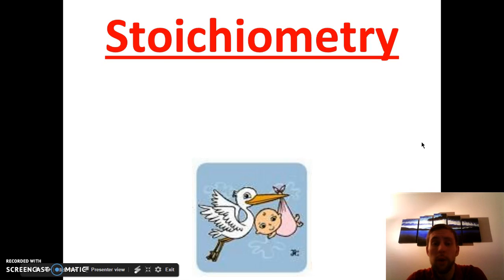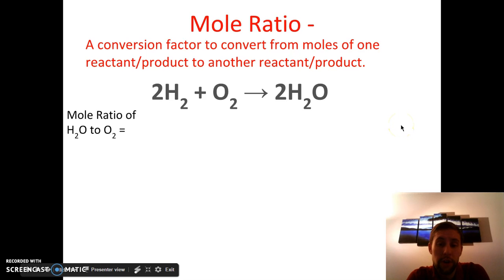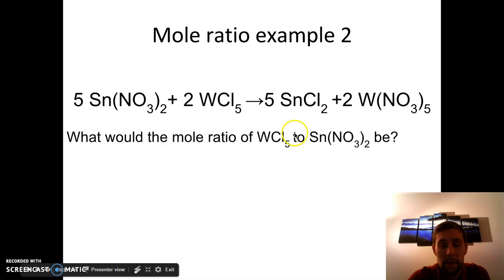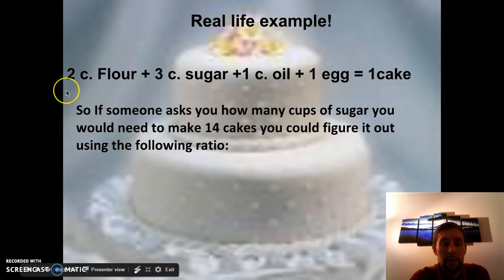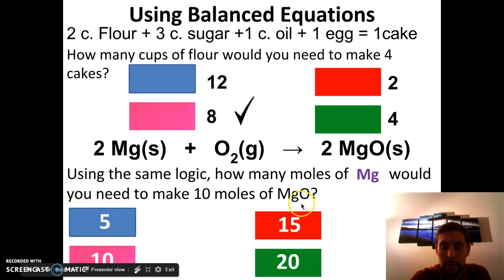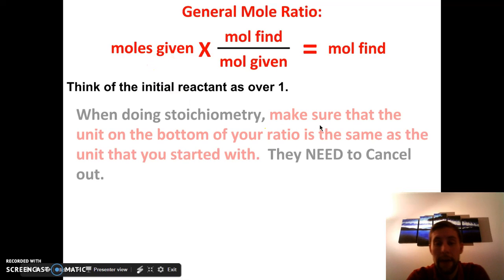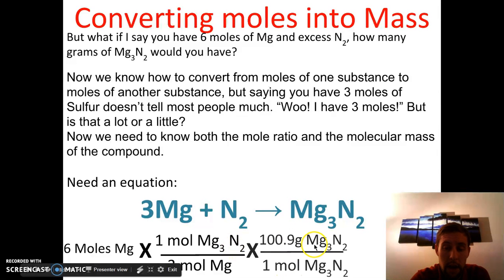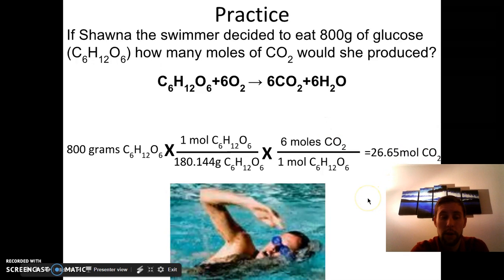Stoichiometry Part 1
Learn about Mole Ratios, Conservation of mass and Stoichiometry